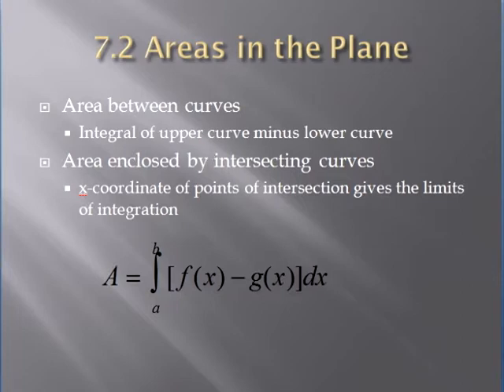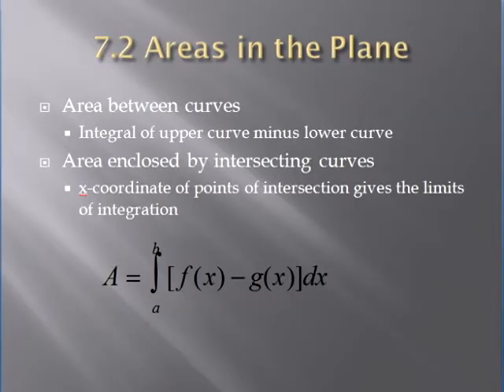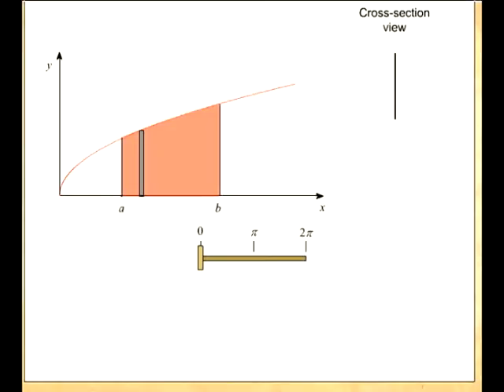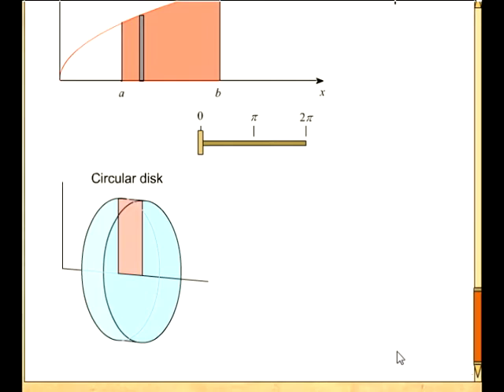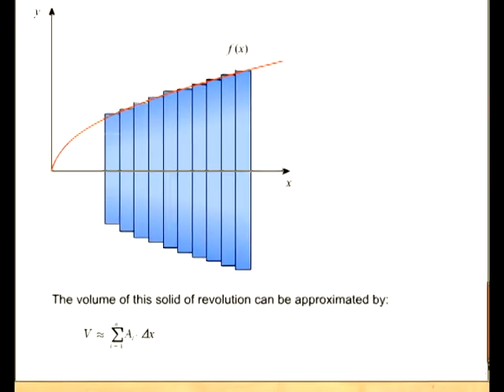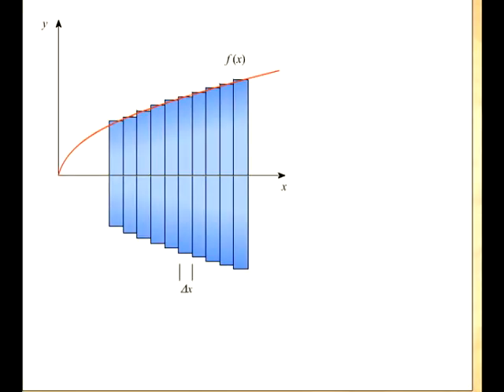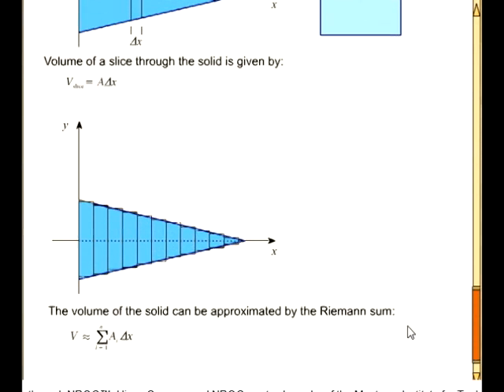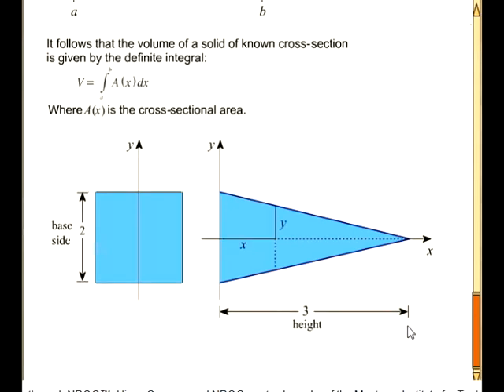I Pwn Noobs, Part 2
Pwning Noobs.

Find the secret in the last 20 seconds on vid.